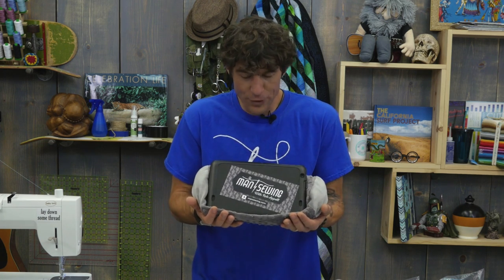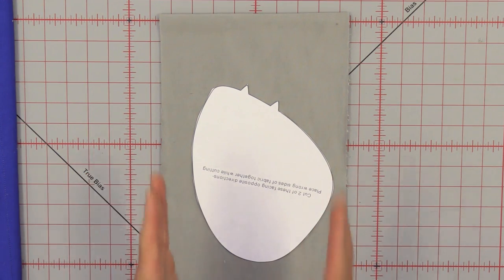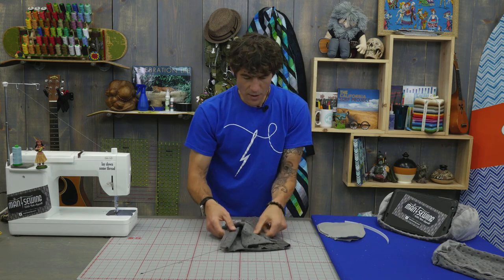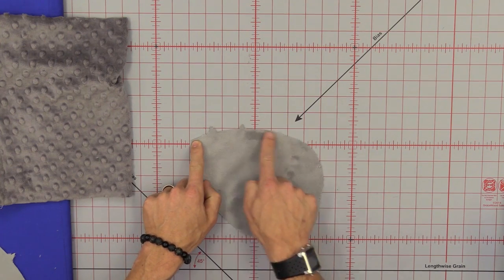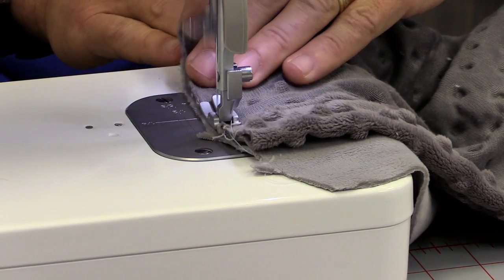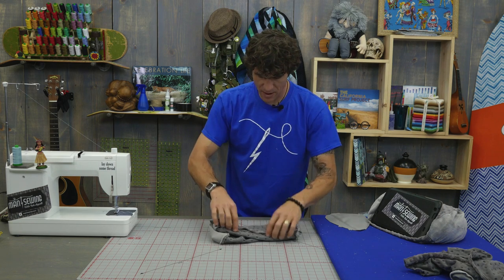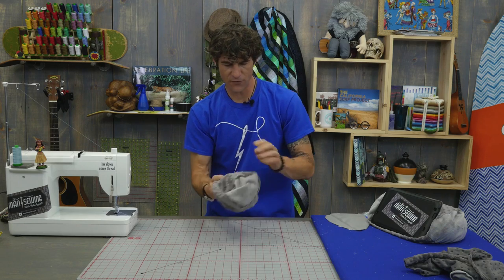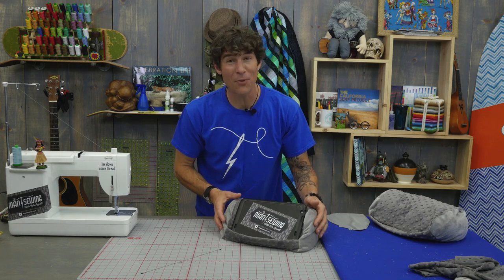Make the Perfect Tablet Prop Up Pillow!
// Rob shows us how to make a cozy pillow to prop up your ipad, kindle, or other tablets using Shannon Cuddle, boning, and Poly-Fil Fiber stuffing.